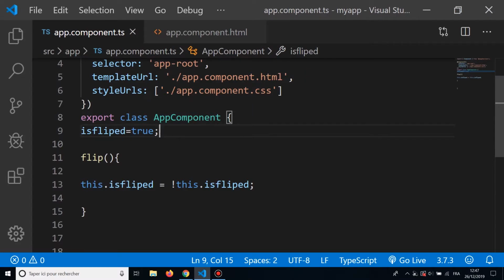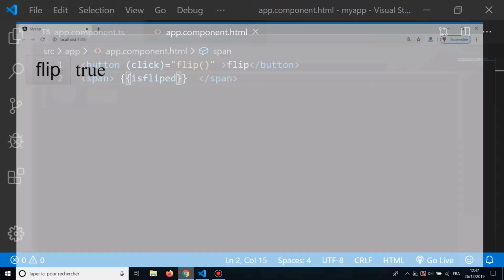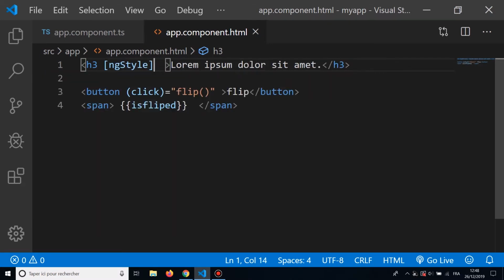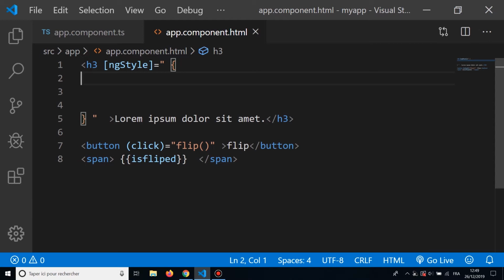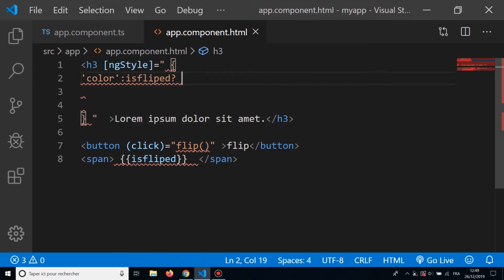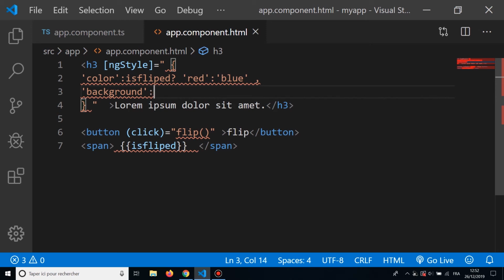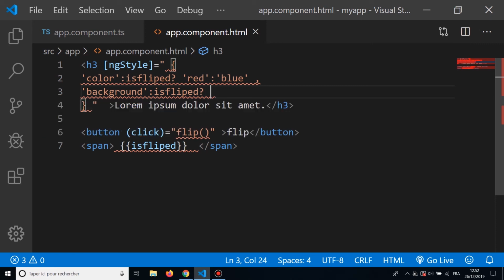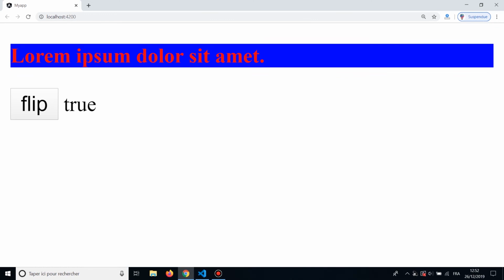Angular 9 Tutorial - ngStyle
Angular provides a built-in directive ngStyle to modify a component or element's style attribute.